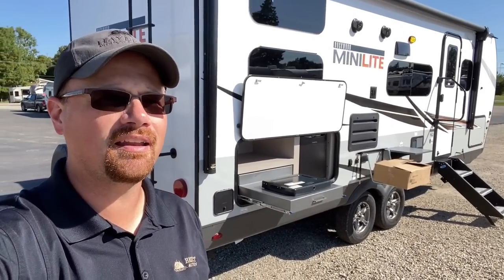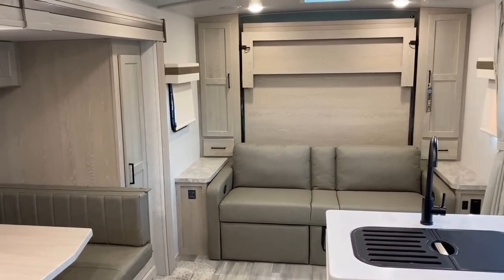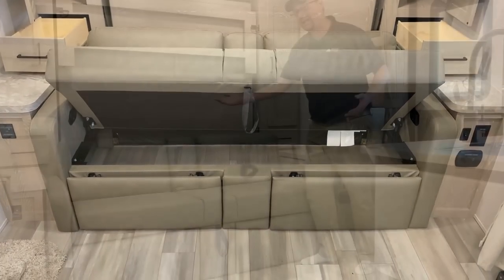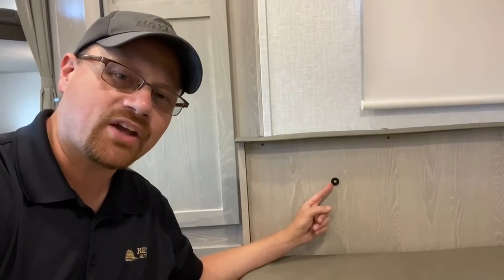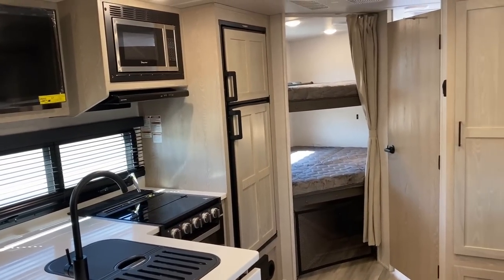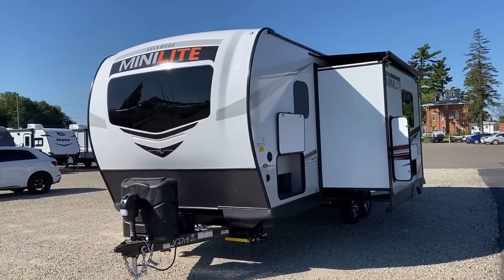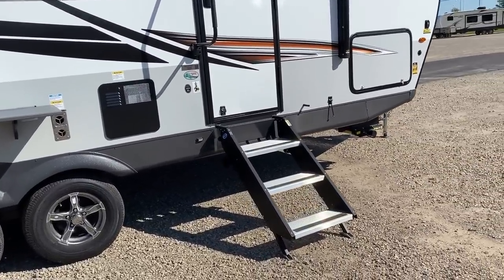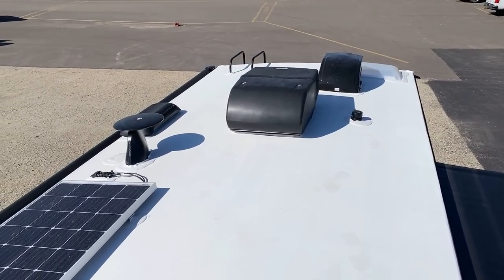26ft Long w/32ft of Space!! 2022 Rockwood 2509S/25BRDS Flagstaff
2022 Forest River RV Rockwood Mini Lite 2509S Solar/Off-Grid Equipped Azdel Ultralite Bunkhouse Travel Trailer!

2022 Rockwood Mini Lite 2509S Specs
Empty +/- 5,625lbs as seen here!
Cargo 1308
Max 6933
Width 8'0"
Fresh 54gal
Gray 30gal
Black 30gal
Awning 18ft

Whether you're looking for your first RV, your last RV, or looking to make your First RV your Last RV this little Rockwood 2509S Mini Lite might just be the travel trailer for you! Interestingly this camper seems just as popular among couples as it does families likely due to the way the bunks can easily convert over into some pretty great storage space!

The light bright decor, vaulted ceiling, and murphy bed give it a larger & more open feeling than the 26ft total towing length would normally suggest! And all those upscale features like the Solar & Inverter Package, Tank Heaters + Radiant Barrier Combo, & Goodyear Tires w/Factory TPMS for your safety and peace of mind somehow all get packed up into this dynamite little ultralite!

Coachmen makes a VERY similar model you may also prefer -- especially if you're taller and need a higher ceiling and/or longer bed!